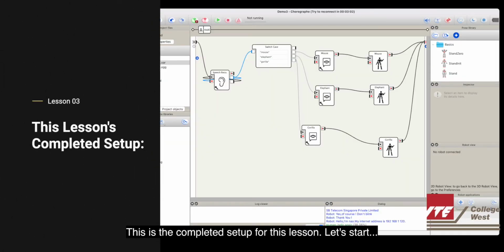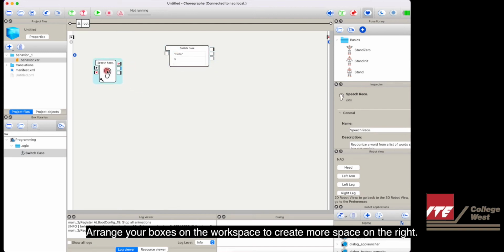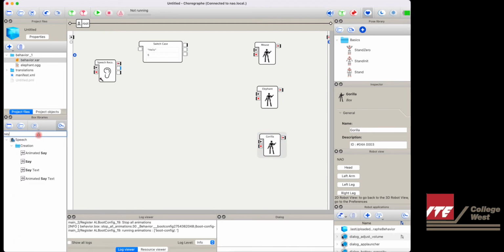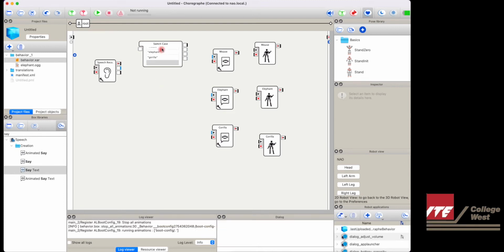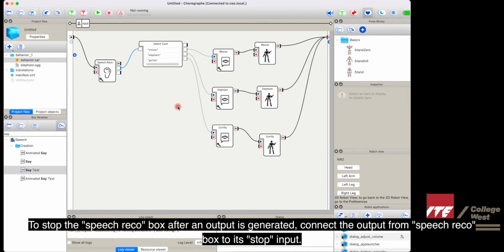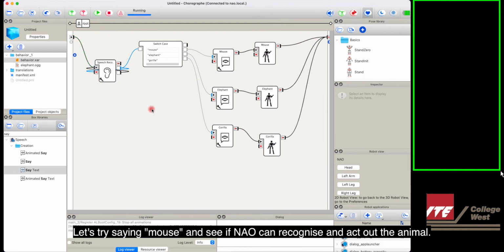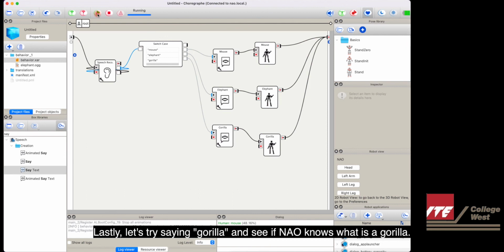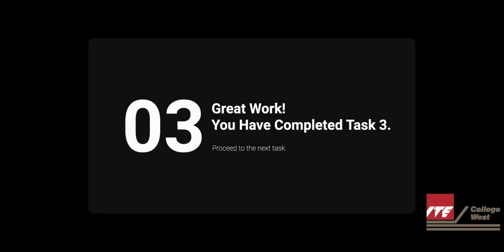03 Speech Recognition To Trigger Animation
This video shows how to use speech recognition to control basic actions like animations.